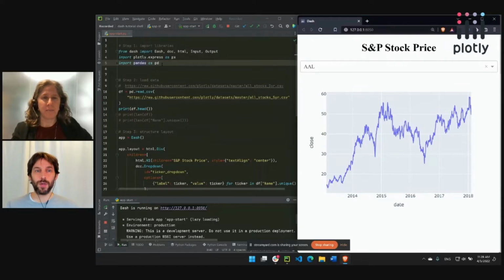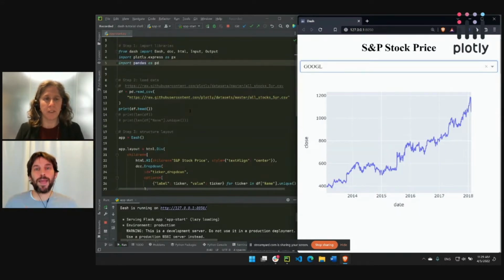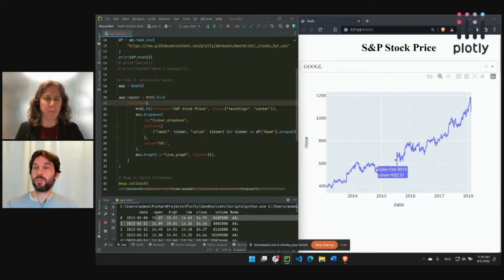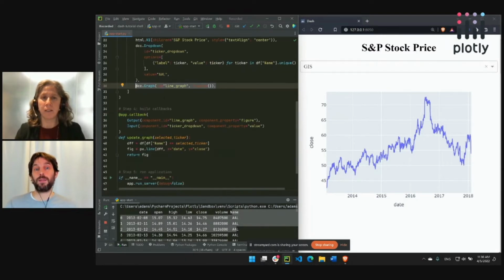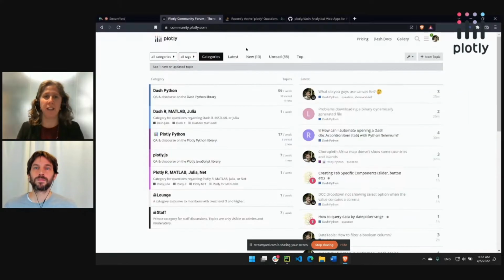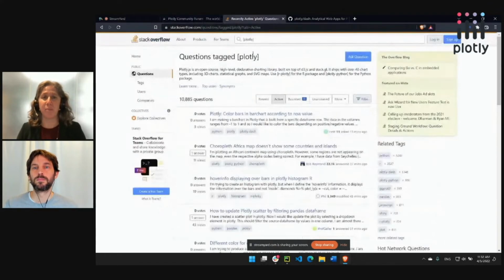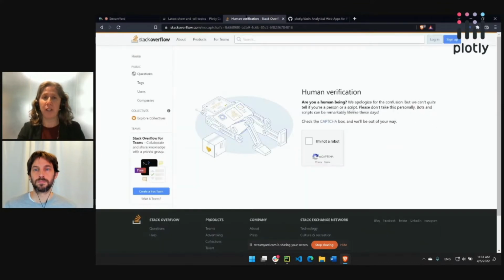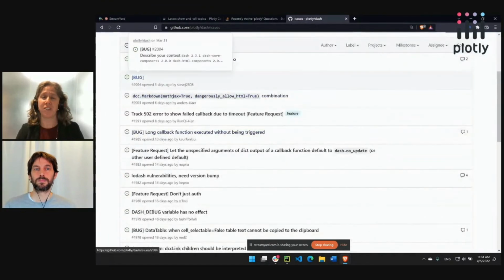Nurturing a community around data visualization: Kathryn Hurchla and Adam Schroeder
ABOUT TALK
The Plotly Dash community thrives with staff and key volunteer contributors. The growth and structure of its teams have developed alongside the open-source libraries which are the standard for building analytical apps in Python. As the face of data science evolves with more people interacting with complex artificial intelligence and machine learning in businesses and evolving industries, there is an even greater need to match the diversity and inclusion on our open-source teams.

ABOUT SPEAKERS
Kathryn is a data developer and designer. She builds end-to-end analytic applications and writes about visualization in data science. She contributes to the Python community as a Plotly Dash Ambassador, by leading hands on learning at events, and publishing content independently and with Data Visualization Society’s Nightingale Editorial Committee. Kathryn has a master's degree in data analytics and visualization.

Adam is the Community Manager at Plotly, and his efforts are aimed at supporting and expanding the Plotly Dash open-source community. He is also the creator of Charming Data, a YouTube channel dedicated to teaching Data Visualization in Python with over 25 thousand subscribers. Adam has a masters degree in Government Studies and Conflict Resolution.

ABOUT US
Python is much more than a programming language. It is a vibrant community made up of individuals with diverse skills and backgrounds. The Maintainers Summit at PyCon US is where the Python community comes together to discuss and foster best practices on how to maintain and develop sustainable projects and thriving communities.